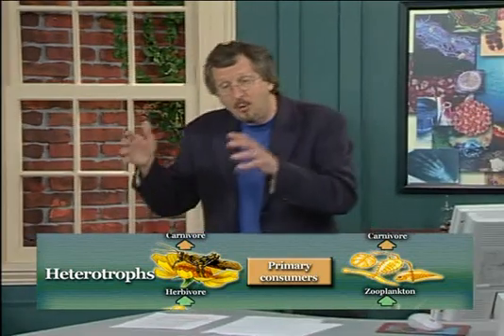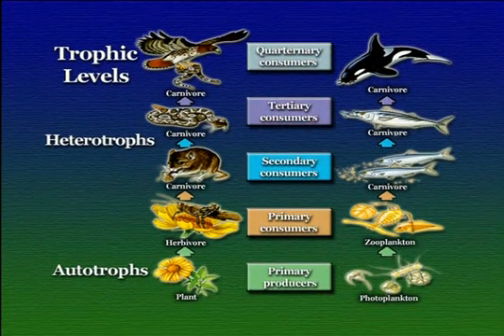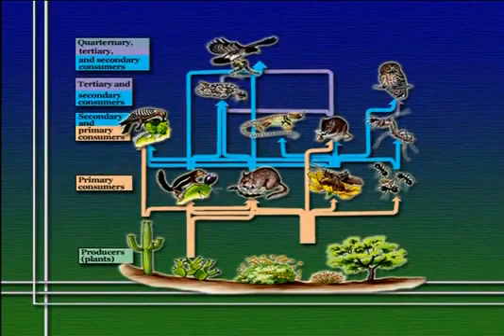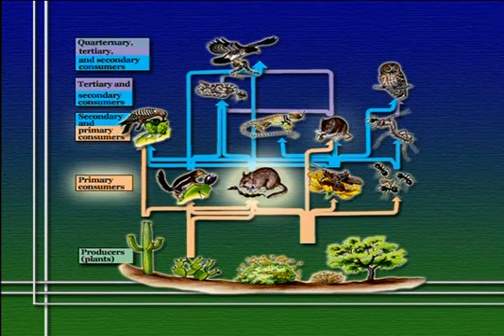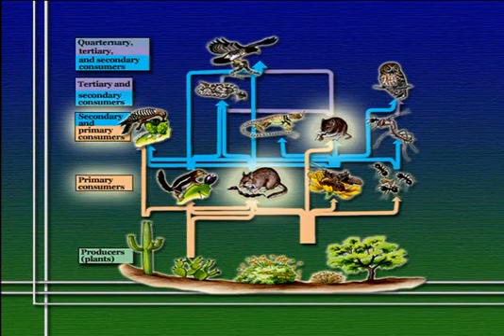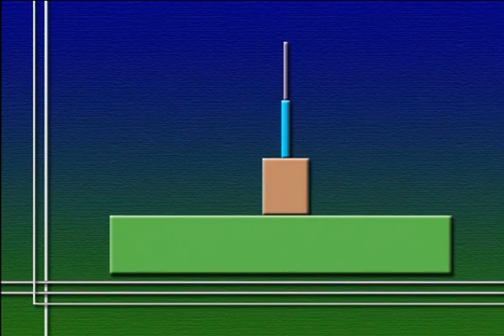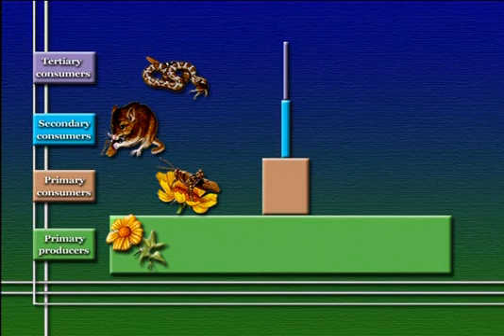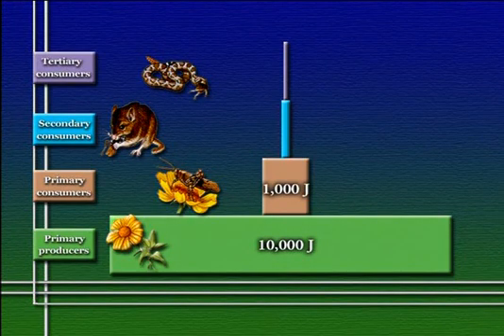67 Energy in Ecosystems